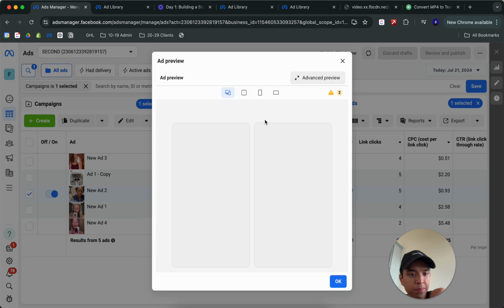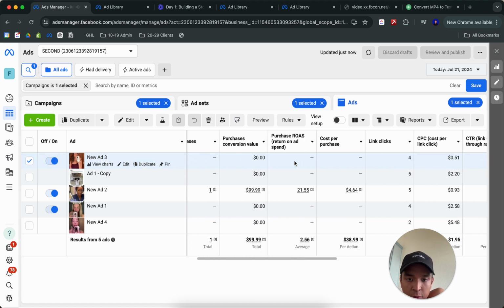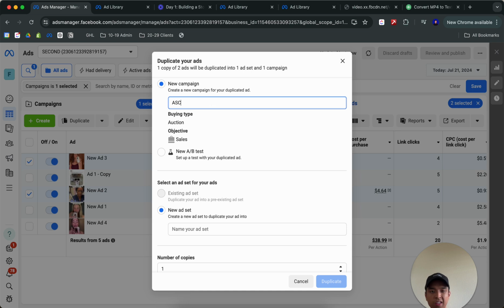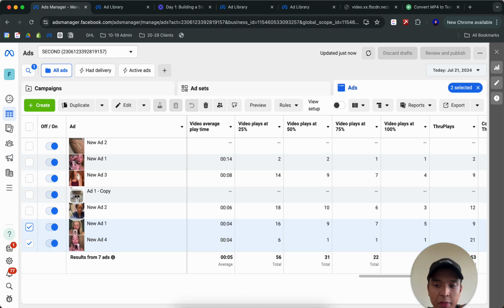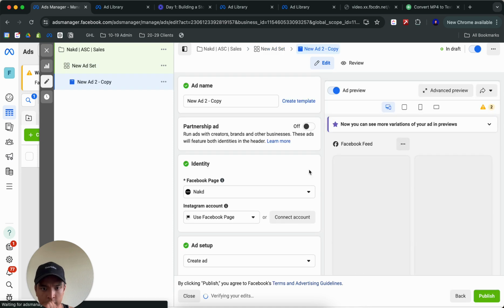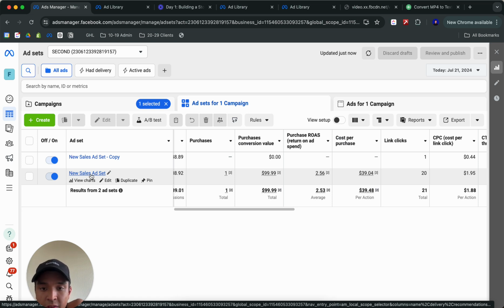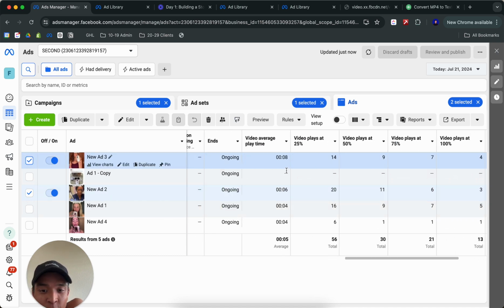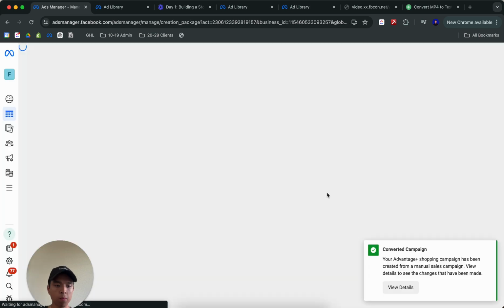Scaling a Shopify Dropshipping Store LIVE to $100k/month - Day 2 - First Sales??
Make your first $10k/mo with Shopify and get mentored by me

I'll be documenting my journey live scaling a store to $100k/mo to show you what's possible (or not). No editing, no nothing. Giving myself 30d to reach a $100k/mo run rate or I fail this challenge.